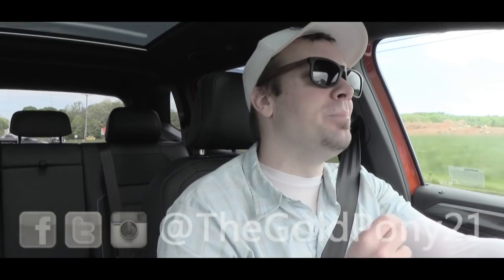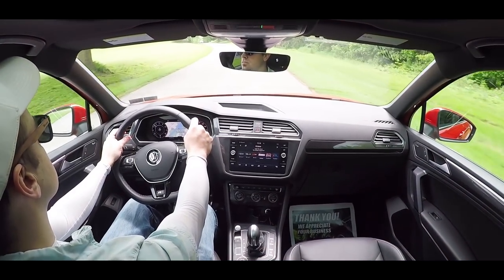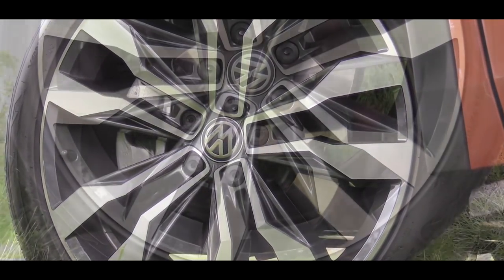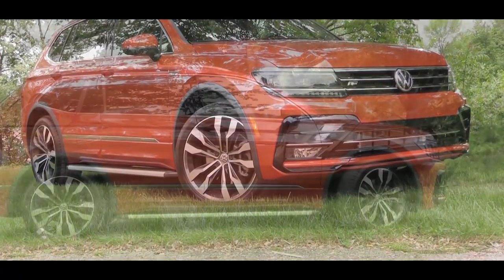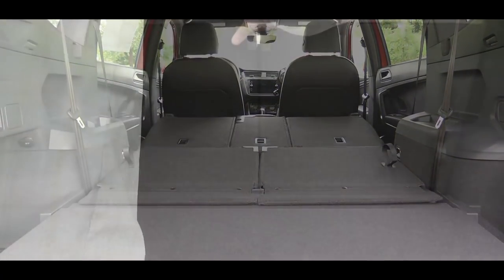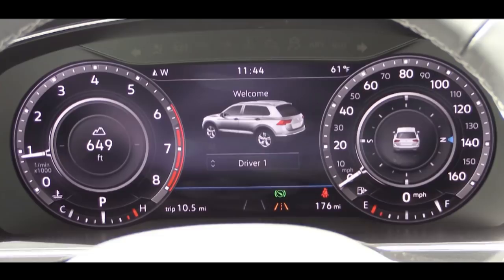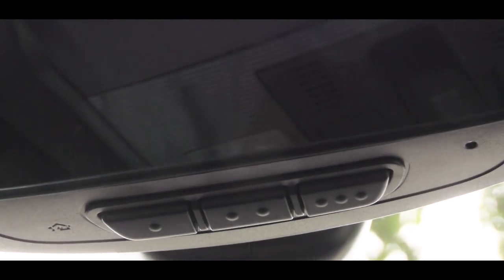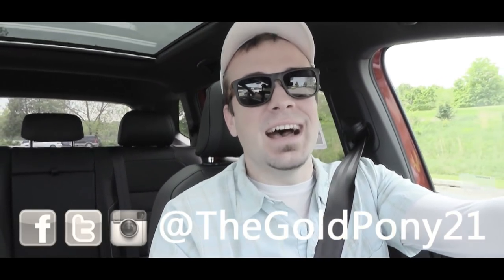2019 Volkswagen Tiguan: Review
In this video I'll go for a test drive & completely review the NEW 2019 Volkswagen Tiguan! I'll go over all trim levels as well as test out acceleration, braking, steering feel, ride quality, legroom, sound system & much more!

Big thanks to Hanover Volkswagen in Hanover, PA for allowing me to check out the NEW 2019 Volkswagen Tiguan! For more information on their inventory please feel free to visit their website below.